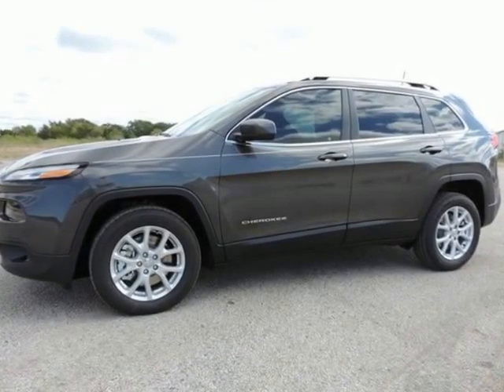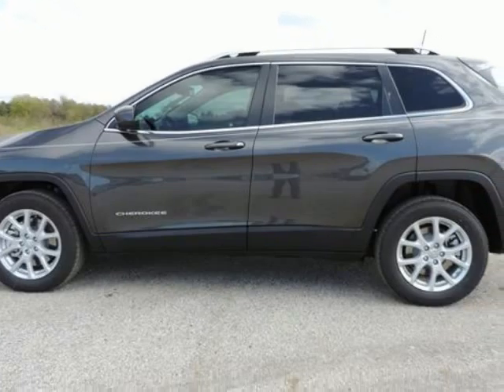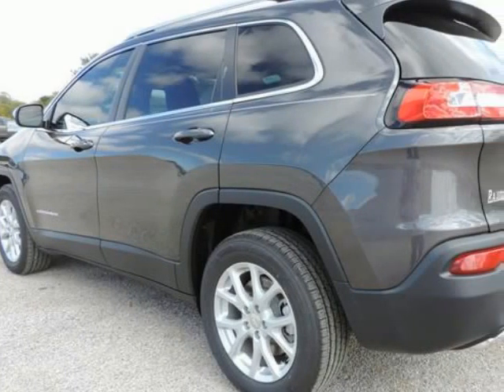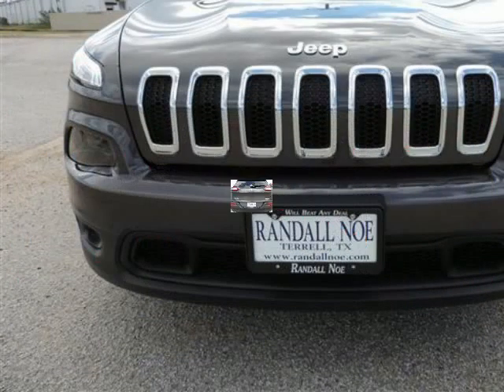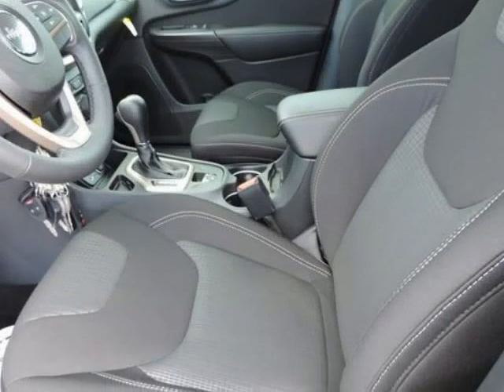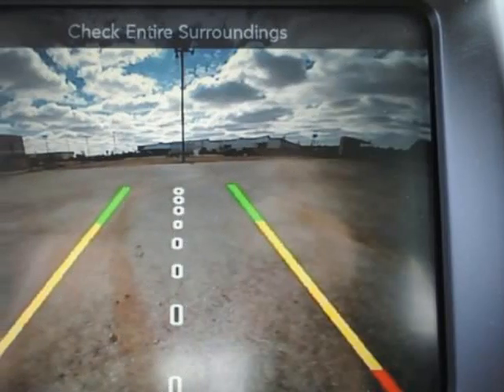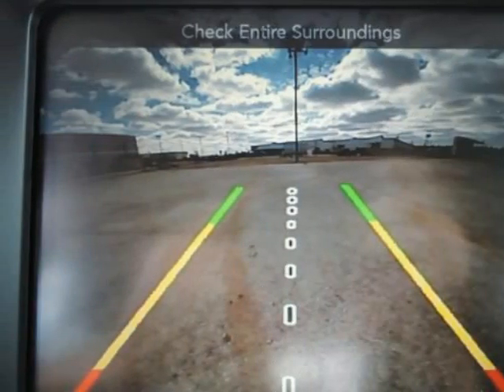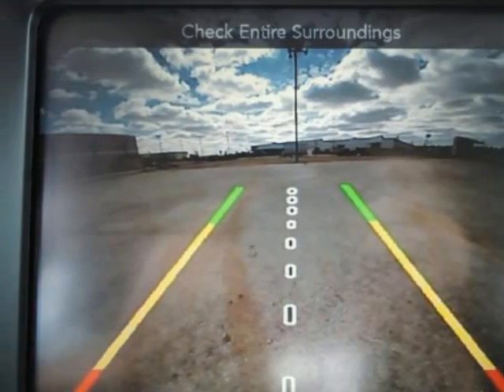2016 Jeep Cherokee FWD 4dr Latitude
2016 Jeep Cherokee FWD 4 Door Latitude
Stock Number: D5624
VIN: 1C4PJLCS2GW173262

Randall Noe Chrysler Dodge Jeep Ram presents this 2016 Jeep CHEROKEE FWD 4 Door Latitude. Represented in GRANITE. Under the hood you will find the 3.2 Liter 6 Cylinder 24 Volt MPFI Dual Overhead Cam coupled with the AUTOMATIC.Warranty Information:Purchase this Jeep with confidence knowing it is backed with a 36 month / 36000 mile warranty.Options and Safety Features:Nicely equipped with ABS And Driveline Traction Control, Airbag Occupancy Sensor, Curtain 1st And 2nd Row Airbags, Driver And Passenger Knee Airbag and Rear Side-Impact Airbag, Dual Stage Driver And Passenger Front Airbags, Dual Stage Driver And Passenger Seat-Mounted Side Airbags, Electronic Stability Control (ESC) And Roll Stability Control (RSC), Outboard Front Lap And Shoulder Safety Belts -inc: Rear Center 3 Point, Height Adjusters and Pretensioners, ParkView Rear Camera, Rear Child Safety Locks, Side Impact Beams, Tire Specific Low Tire Pressure Warning.Randall Noe Chrysler Dodge Jeep Ram At Randall Noe Chrysler Dodge Jeep Ram our goal is to provide you with an excellent vehicle purchase and ownership experience. For the finest in personal customer service, please contact the Internet Department directly through this website.Also, please note, we take great care to keep our listings up to date, however our inventory changes daily and not all inventory is online. If you do not see what you are looking for, then please call.We look forward to providing you with excellent customer service and welcoming you as a Randall Noe Chrysler Dodge Jeep Ram client.You can reach us by visiting